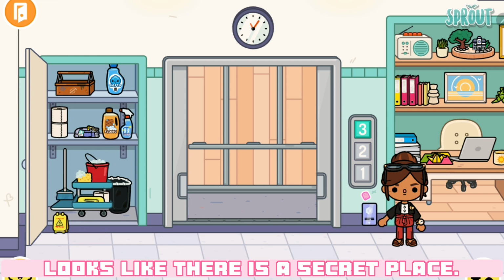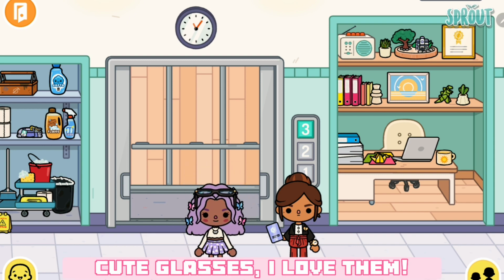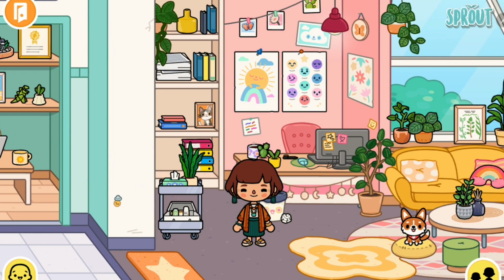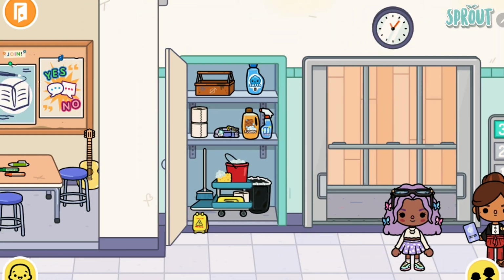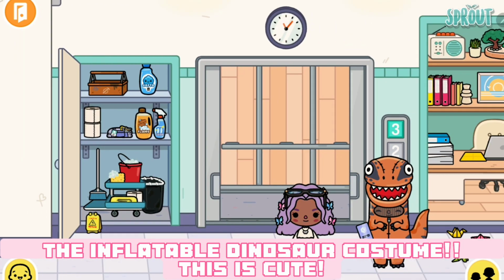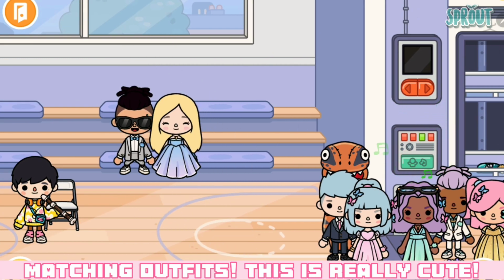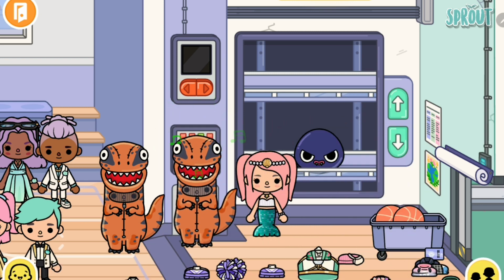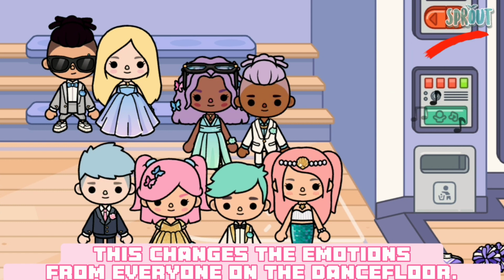Everything You Have To See in "OK Street High" ! 🏩💖 Toca Life World Update✨️